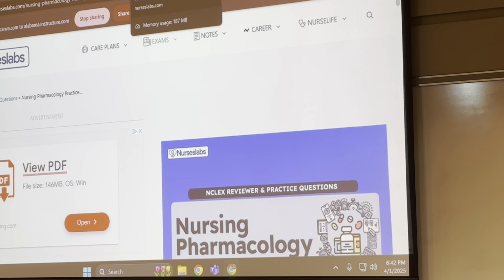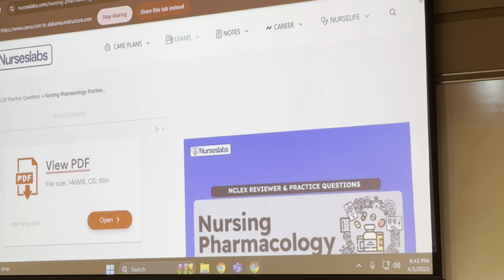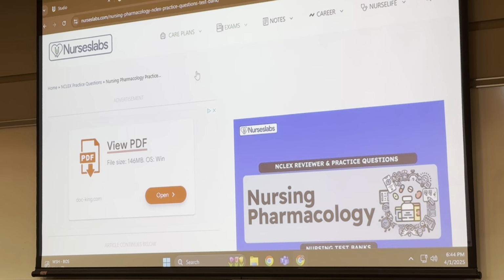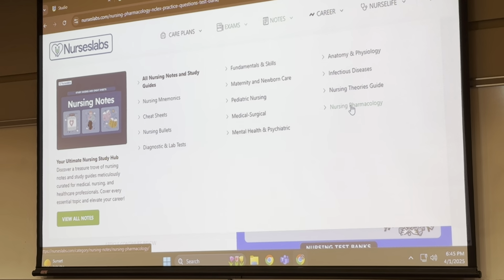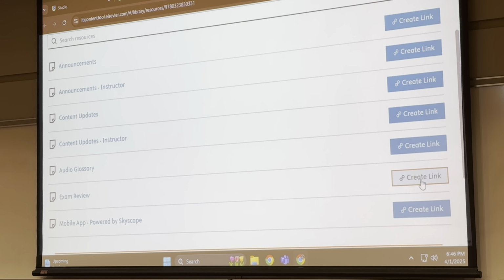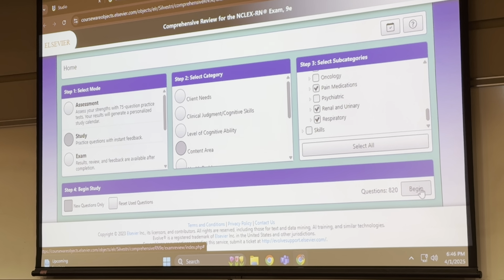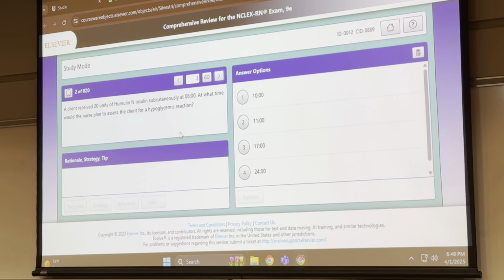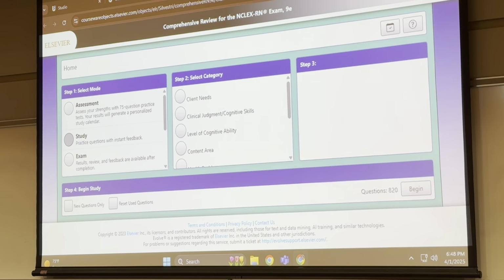April 1, 2025 - Pharmacology Review - Part 3